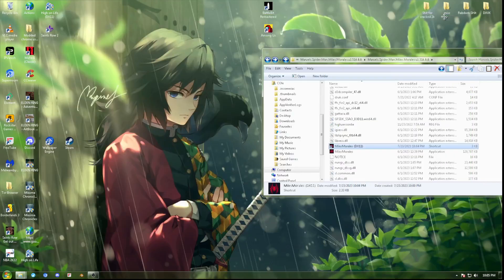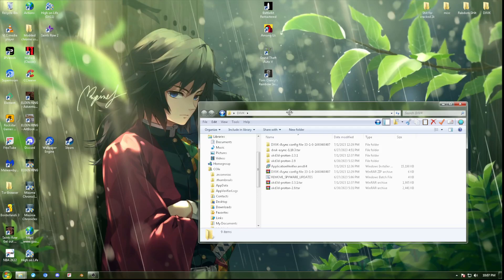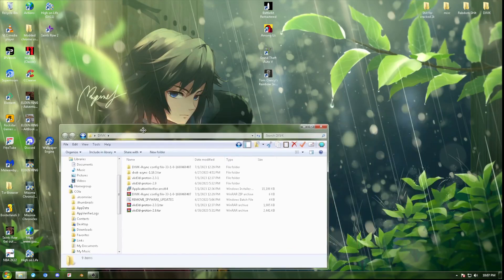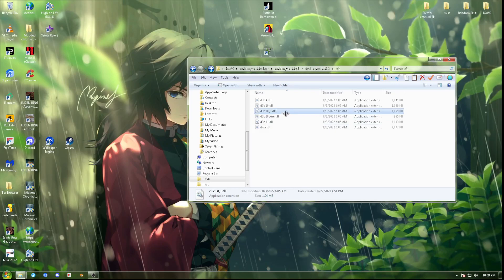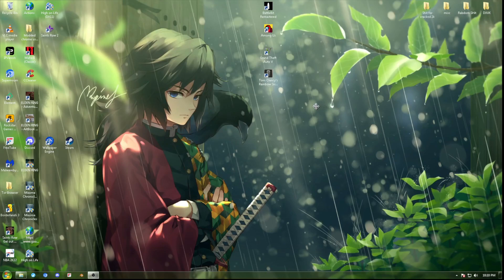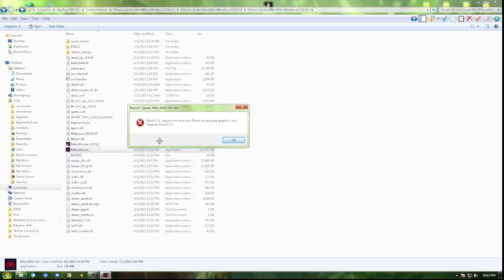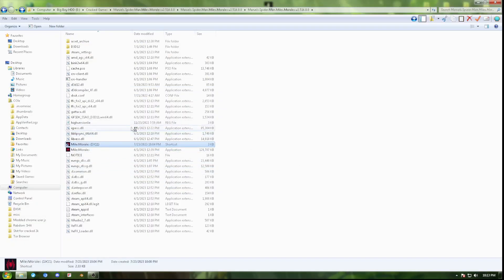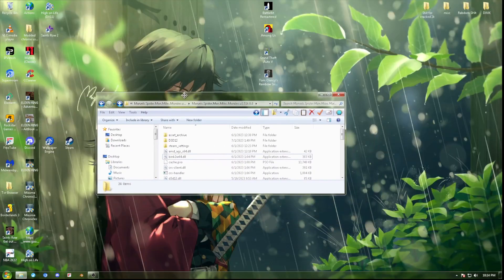Using DXVK to make games work on Windows 7/8.1